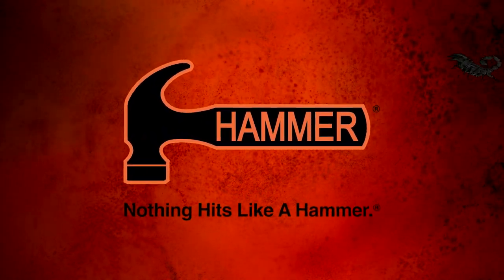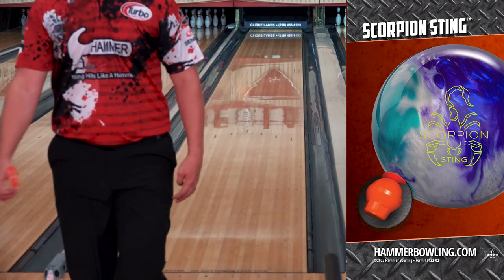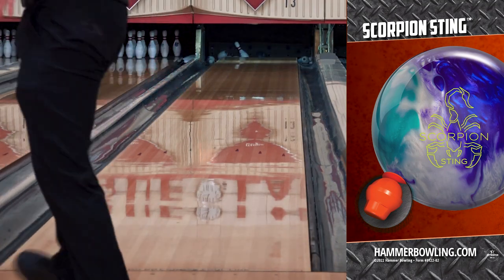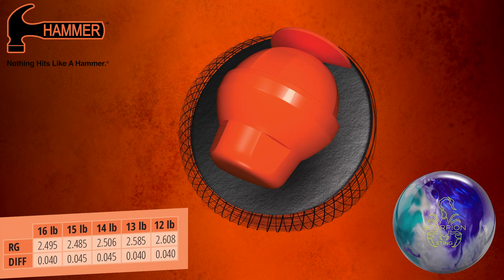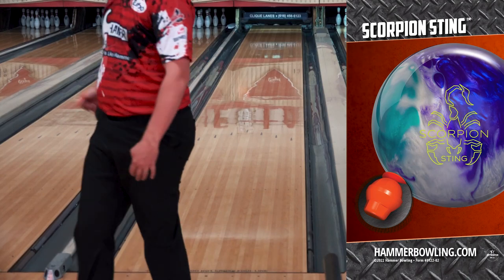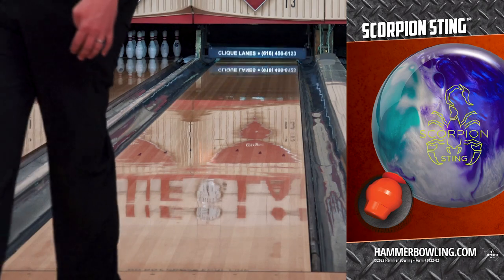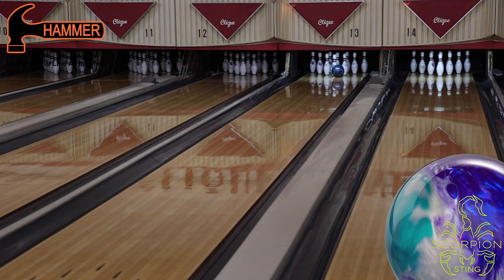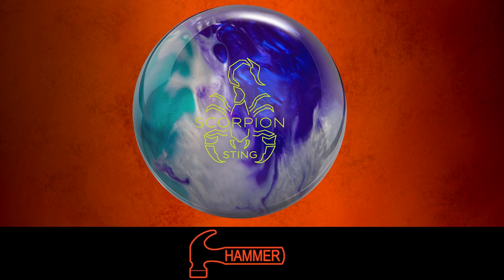Hammer Scorpion Sting | Release Video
The Scorpion is back!

The Symtex Pearl coverstock is finished with Crown Factory Compound to promote easier length while maintaining unmatched traction on the backend.

The LED 3.0 symmetrical core features an ultra low RG of 2.485 and differential of .045.

Compared to the original, you’ll see a cleaner reaction with a sharper backend reaction on medium to dry lane conditions.

The Scorpion Sting is available starting 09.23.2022!